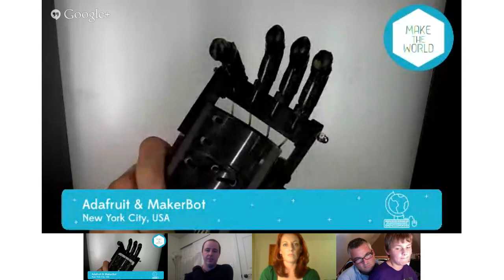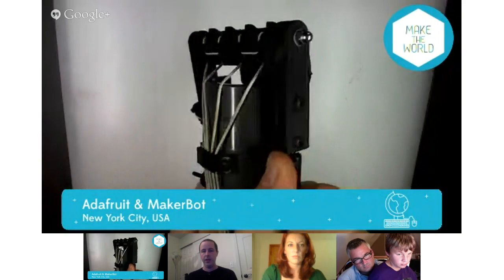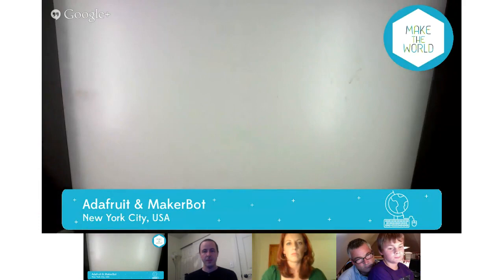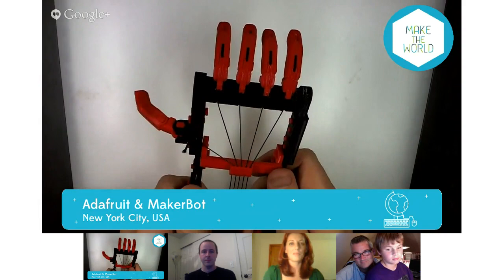maketheworld -- Make The World: Prosthetics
maketheworld -- Make The World: Prosthetics is a one month program on Google+ aimed at crowdsourcing the manufacturing and delivery of the Robohand prosthetic to people in need. The program will be hosted by Adafruit's Limor Fried, Matt Griffin and Phillip Torrone. Key partners on the program include Robohand, MakerBot, The Open Hand Project, Anthromod, Prosthetics for Prosperity, e­NABLE, The Lucky Fin Project and Hands for Africa.